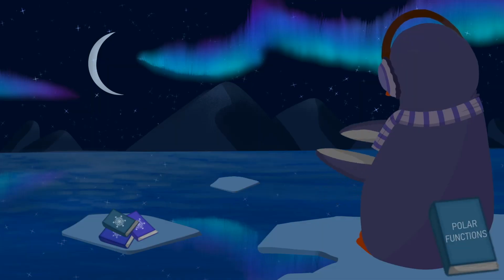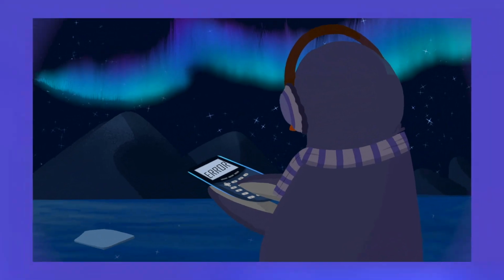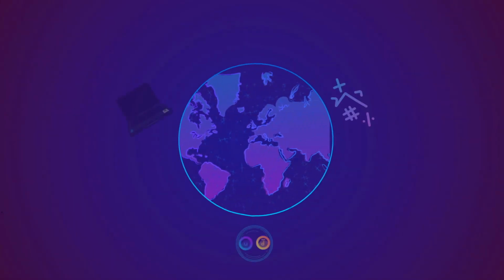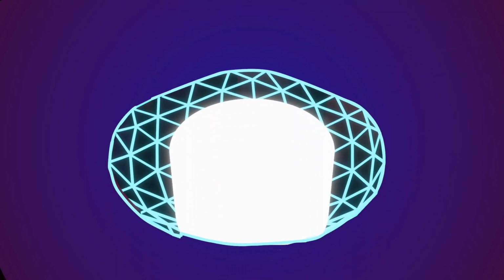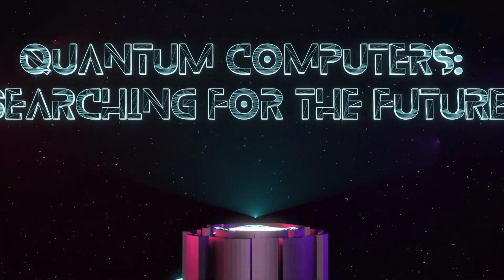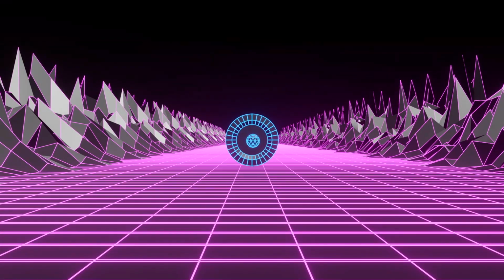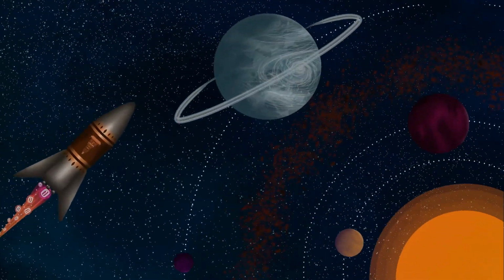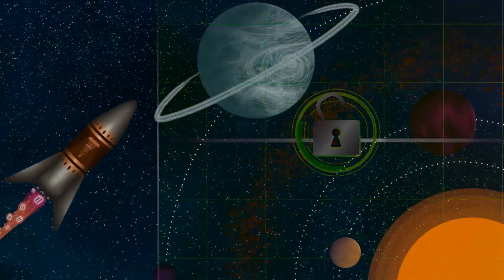Explaining Quantum Computing – Searching for the Future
Big tech companies like Google have made the news regarding their new and improved quantum computers. But what exactly is a “Quantum Computer”? What makes it different from an ordinary laptop? This video explains the basics of quantum computing, from the law of superposition to applications in data encryption, weather prediction, and more.

TEAM
Research/Scriptwriting/Producing: Ariana Wang, Prachi Patel, Grace Watterson, Jasmine Querido
2D Animations: Ariana Wang, Prachi Patel, Grace Watterson
3D Animations: Grace Watterson, Jasmine Querido
Editing: Ariana Wang
Voiceover: Prachi Patel

This video was created for the Technology Student Association Scientific Visualization (SciVis) event. We also placed 4th place in the Capturing Science Contest hosted by UGA.